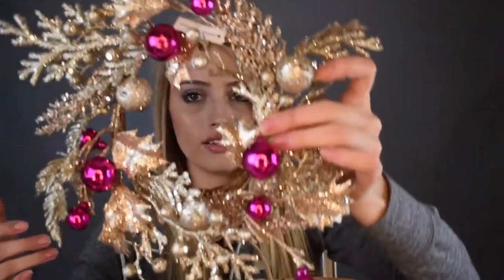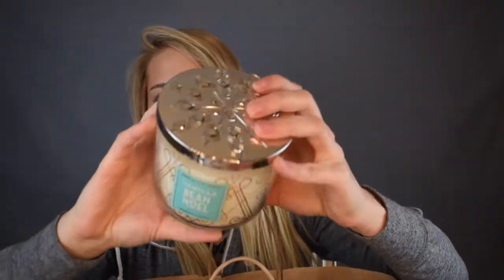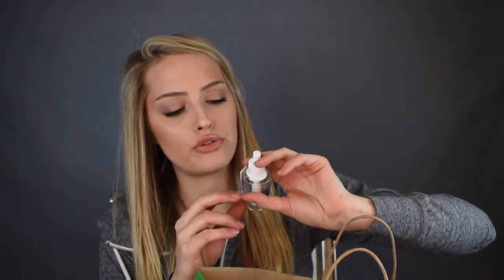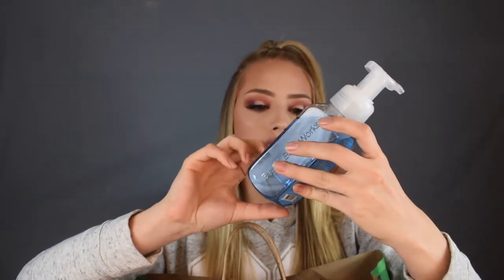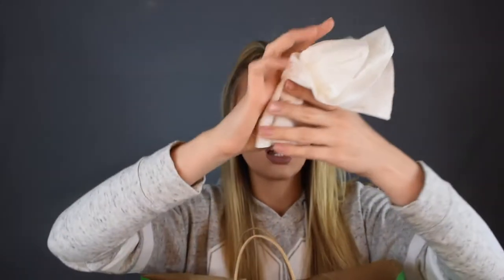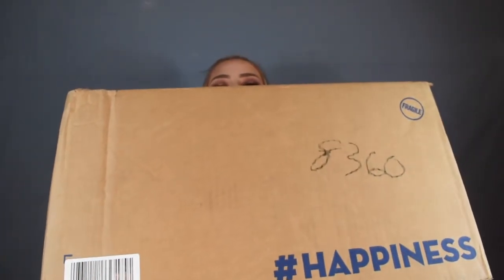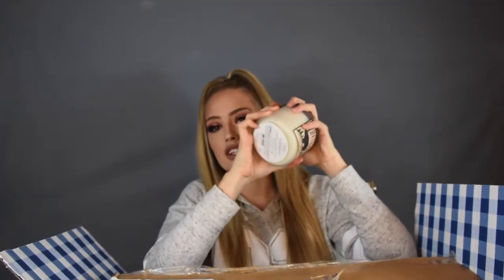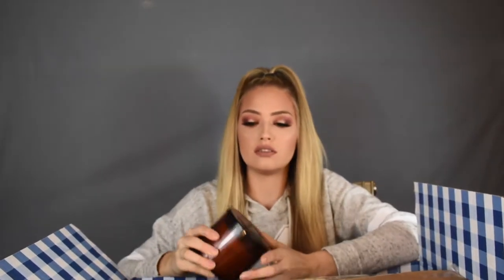Late Black friday Haul | Bath and Body Works